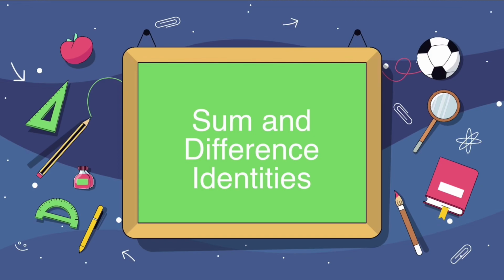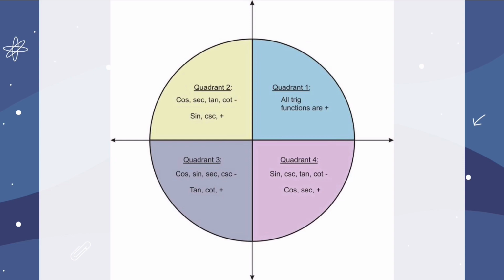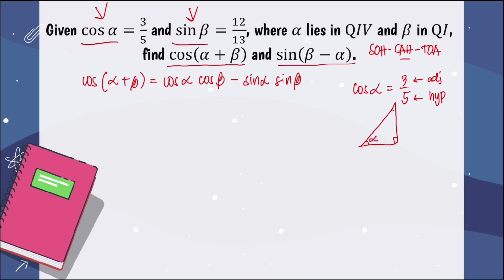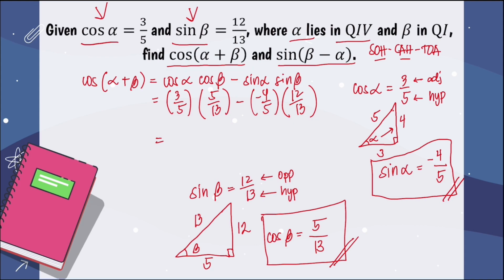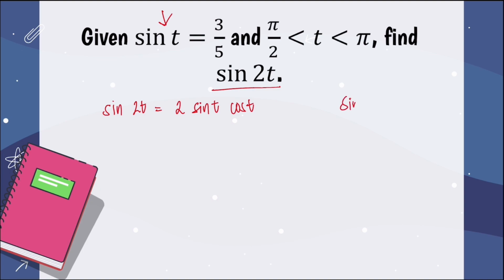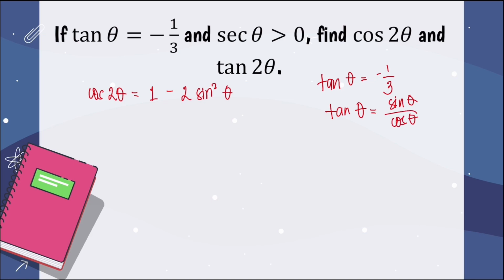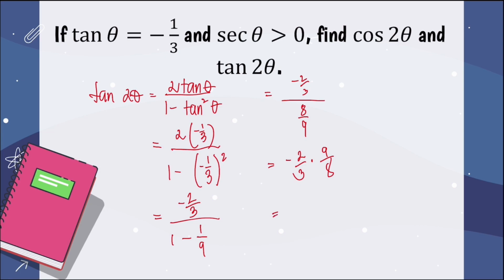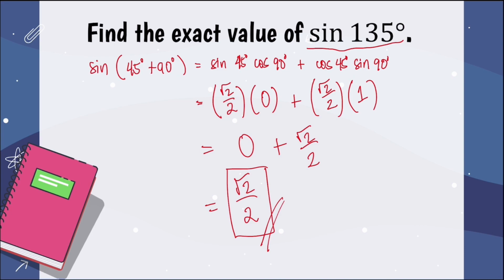PRECAL - 19 Sum and Difference Identities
In this video, we will discuss sum and difference identities as well as the double angle identities.